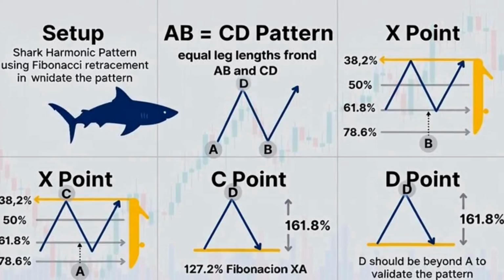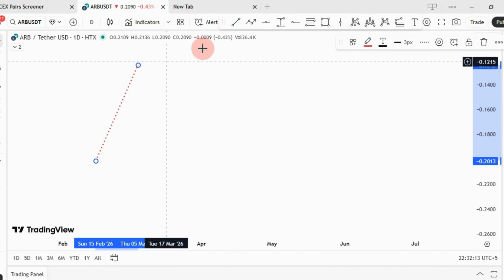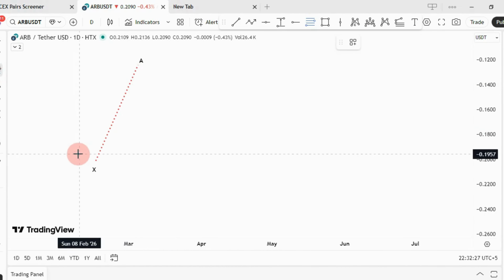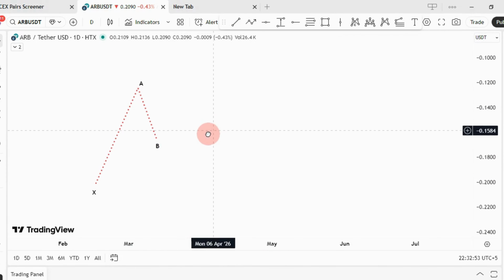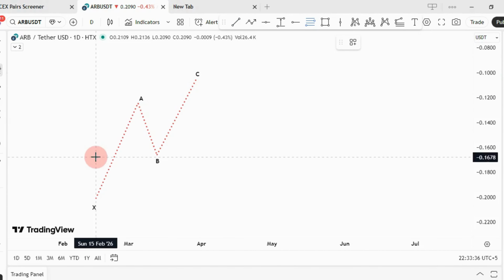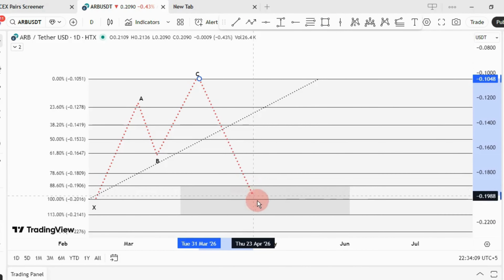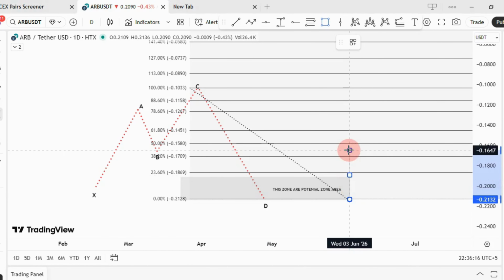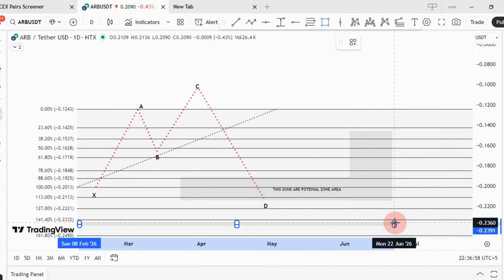99% Traders Fail Because They Ignore This Bullish Shark Harmonic Pattern Rule!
Do you know that the **Bullish Shark Harmonic Pattern** can take your crypto trading accuracy to the next level?

In this video, **Phookpeer Cypher** reveals the hidden rules that only institutional traders use.

99% Traders Fail Because They Ignore This Bullish Shark Harmonic Pattern Rule!

If you are tired of repeated losses in the market and are looking for a **reliable Harmonic Pattern Trading Strategy**, this video can be a real **game-changer** for you.

• How to correctly identify the Bullish Shark Harmonic Pattern on the chart
• Exact Entry, Stop Loss, and Take Profit levels (**No Guesswork!**)
• Proper use of Market Structure and BOS (Break of Structure)
• My personal trading psychology and risk management tips

In this video, we have combined **Advanced Harmonic Patterns** with **Price Action** so you can avoid fake breakouts.

I focus on:
- Harmonic Patterns
- Market Structure
- Trend Trading

This content is for traders who want to learn real crypto trading without indicators.

BTC, ETH, SOL, BNB